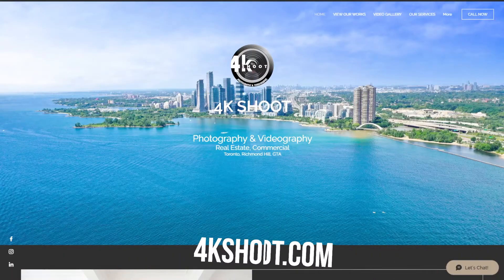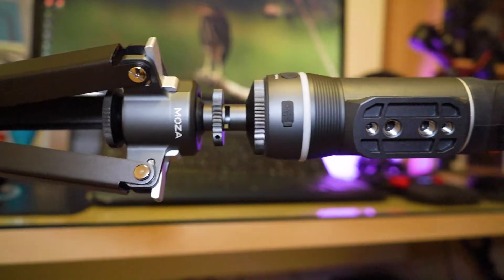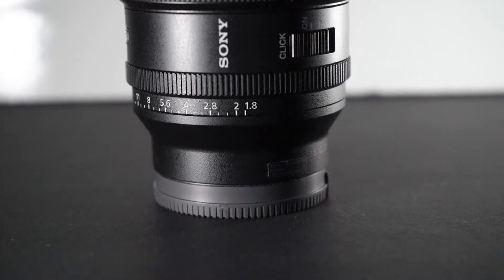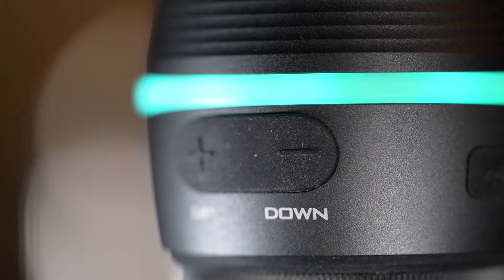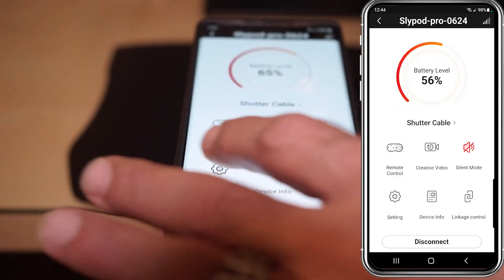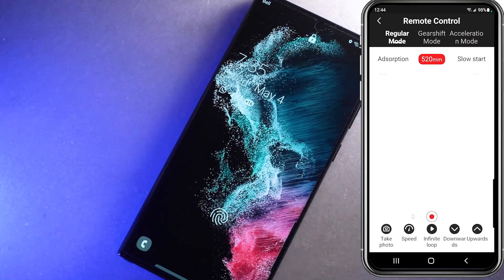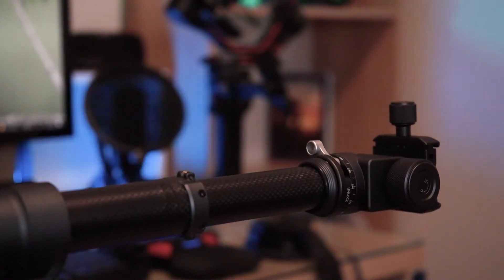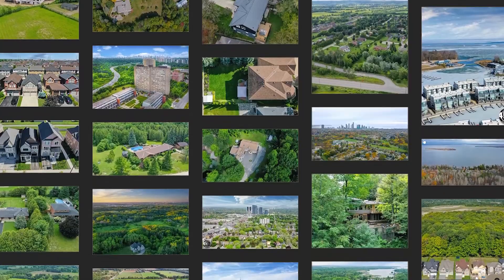Reviewing Moza Slypod Pro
Here is the short video of my review of the Moza Slypod Pro. The Slypod Pro is more than just a monopod; this motorized slider is an excellent photography and video production tool. My Instagram pages are Follow us on